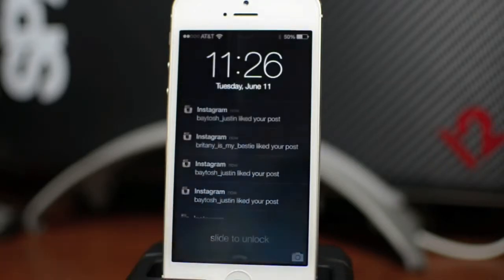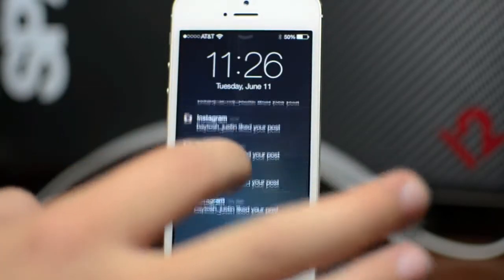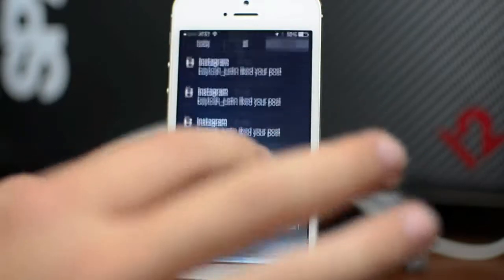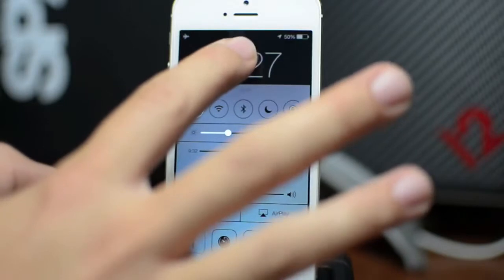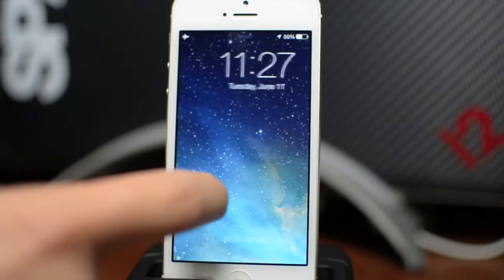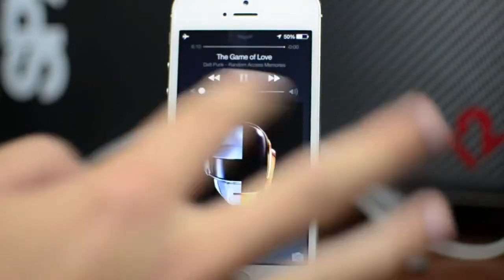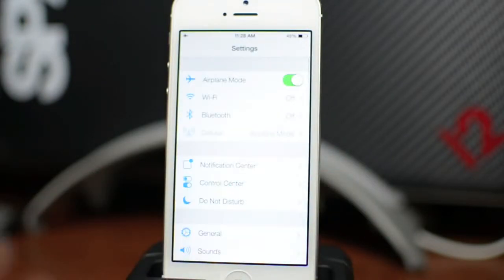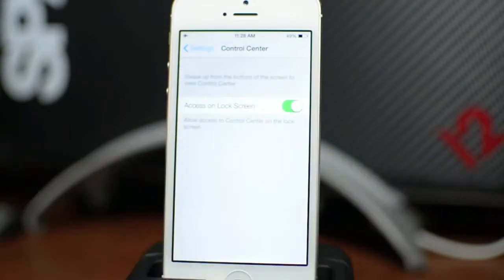iOS 7 Lockscreen On iPhone 5